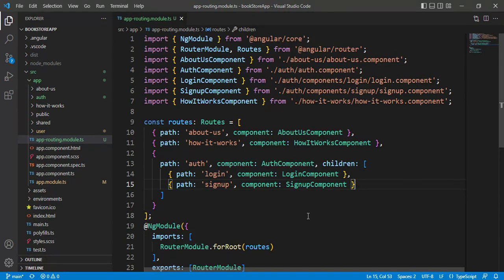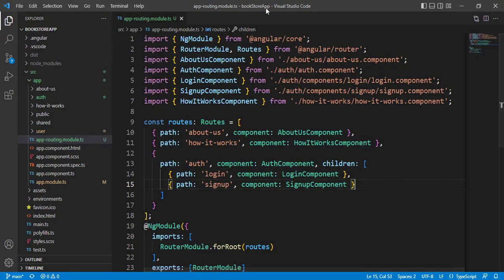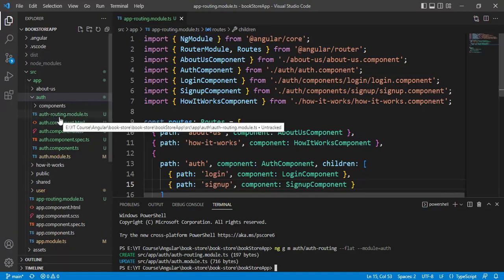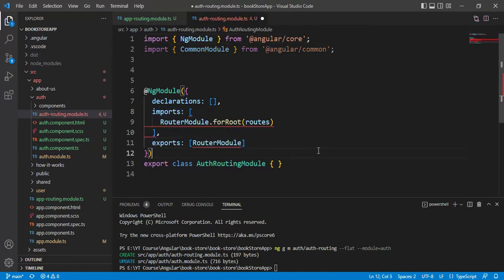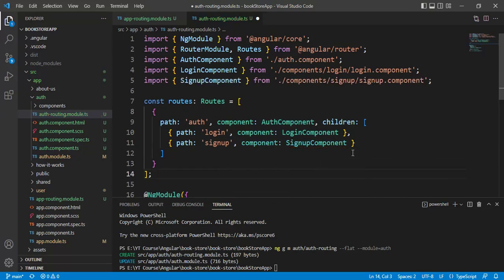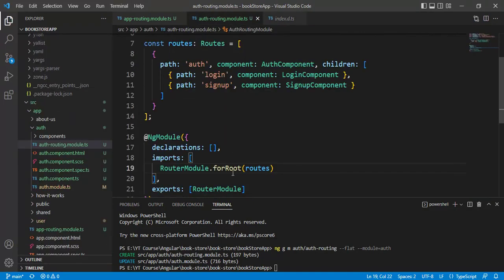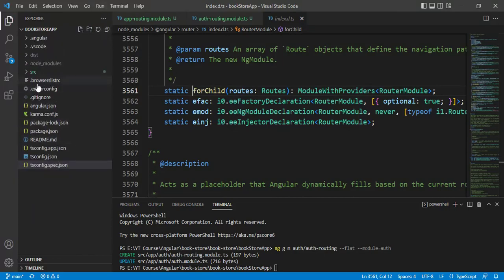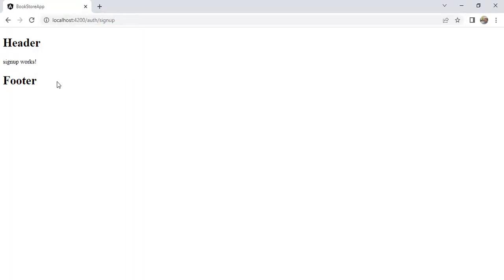#28: Create Multiple Child Route Modules in Angular 14 Application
This video helps us to learn how to create multiple child route modules in Angular 14 Application.